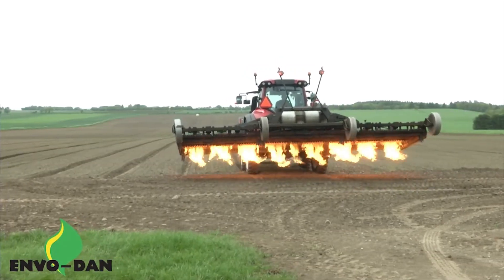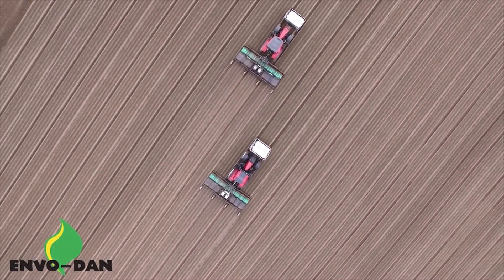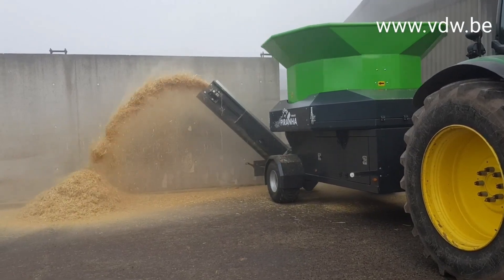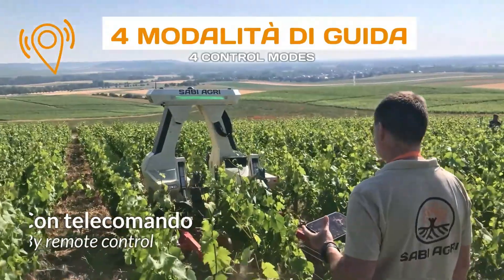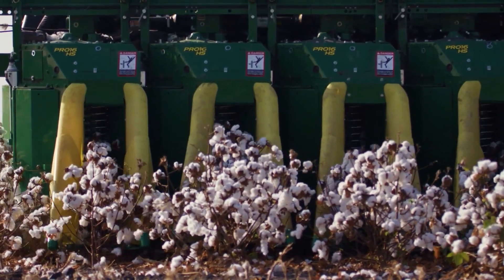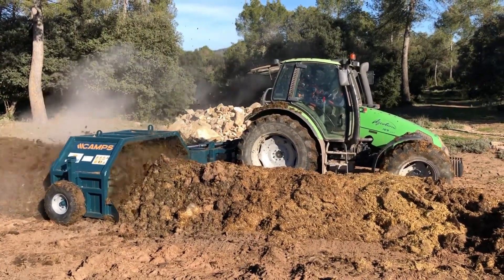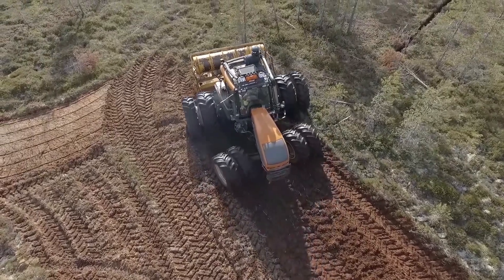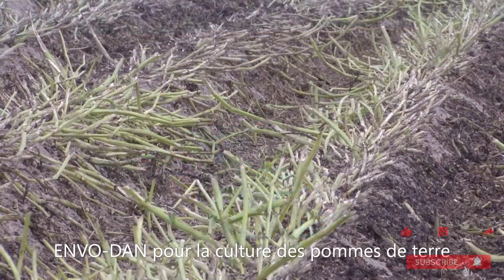MODERN AGRICULTURAL MACHINES THAT ARE ON ANOTHER LEVEL